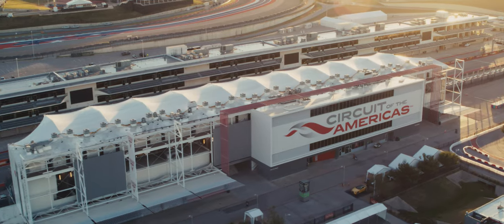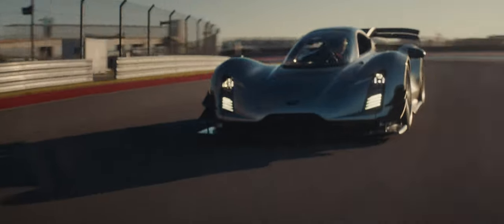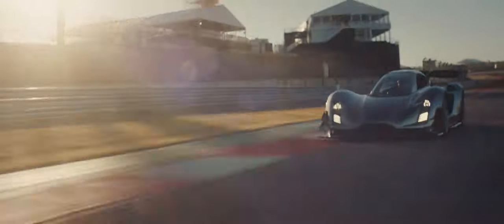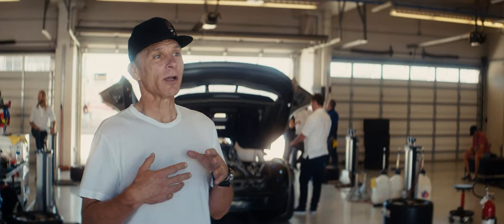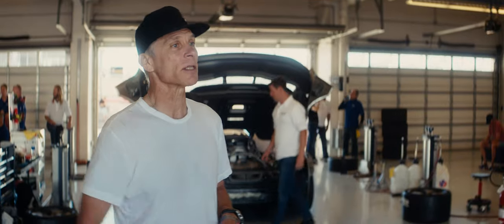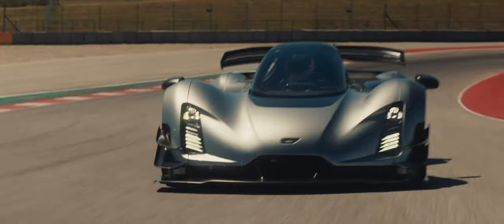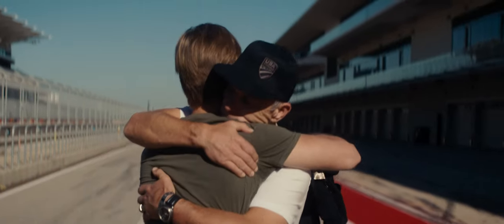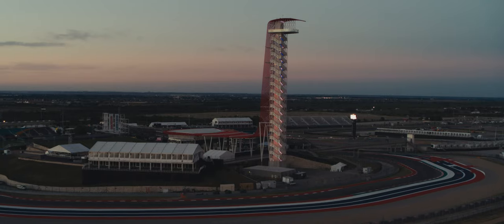Czinger 21C at Circuit of the Americas: Sets a New Production Lap Record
Inspired by Texas’ legendary performance car engineer Jim Hall and his extraordinarily innovative vehicles, Czinger Vehicles recently made a pilgrimage to Circuit of the Americas (COTA) in an act of American rebellion – leaving the previous production track record set by a McLaren P1 more than 6 seconds in the rear-view mirror.  The record time was run on September 23rd at 9:50 am CT with driver Joel Miller piloting the car. The 2:11:33 lap time was recorded on multiple GPS systems.

The Czinger 21C is a road legal production vehicle with customer car deliveries starting 2023.

Full lap record video starts at 5:25